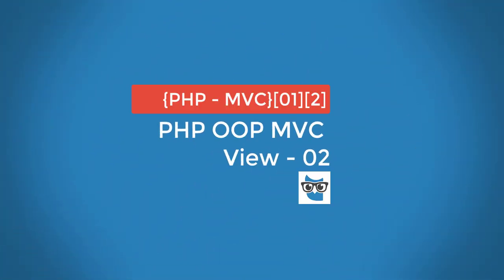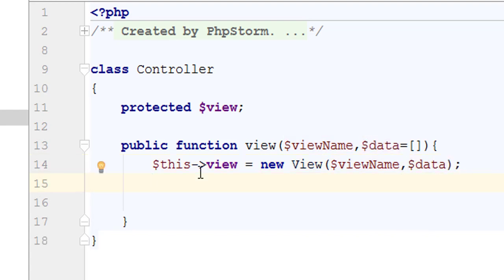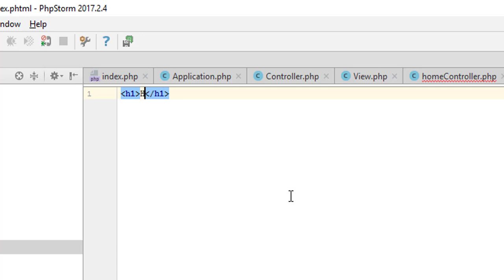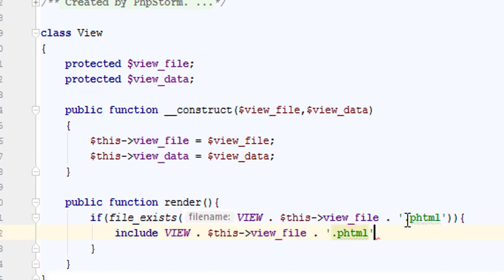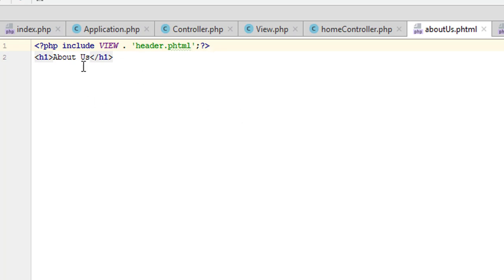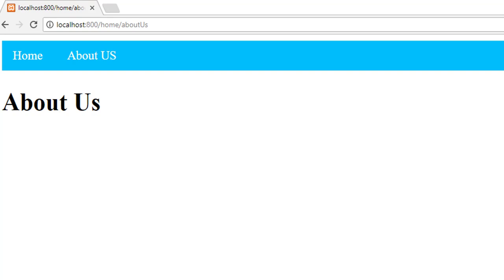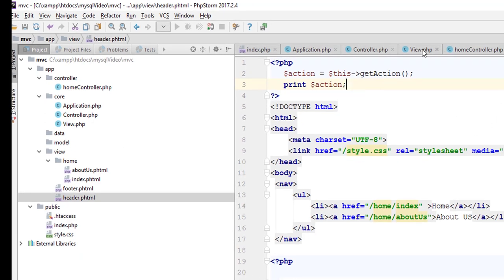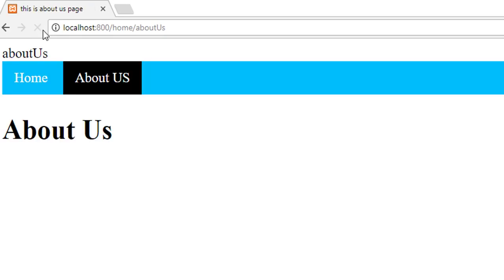PHP OOP MVC - View - 02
This is the second video on creating your own MVC oop topic. In this video, you will learn how to add view module to your MVC.